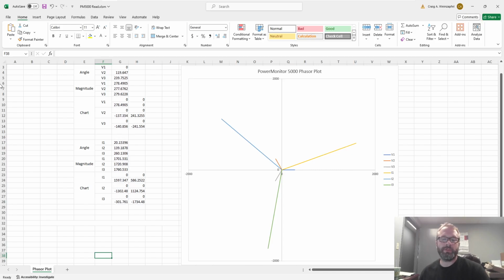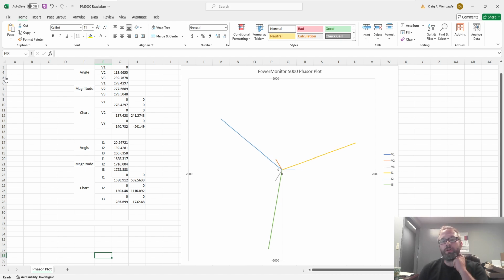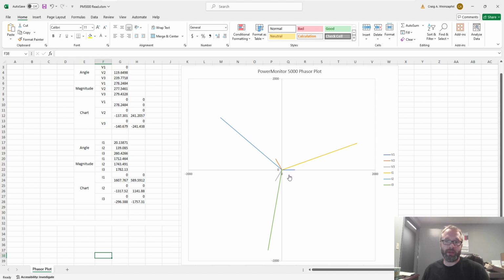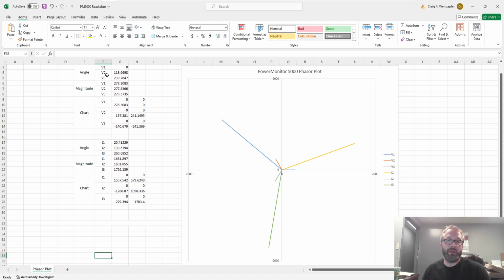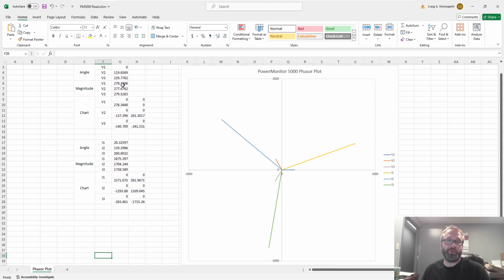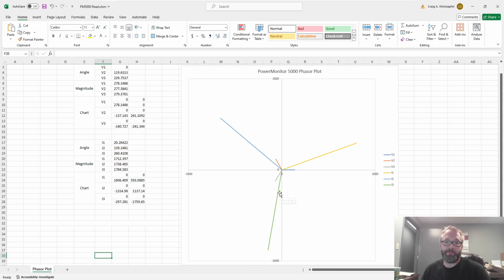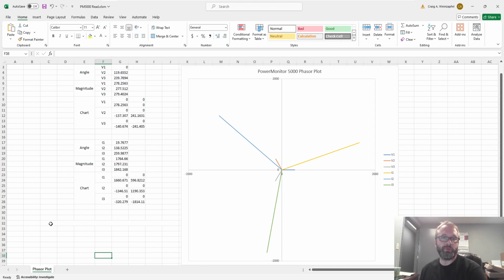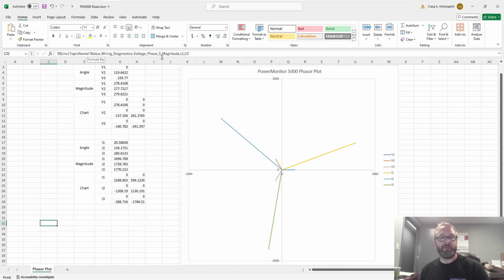3 Phase Phasor Plot using DDE in Excel with RSLinx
In this video I show you how to extract data points from an Allen Bradley PowerMonitor 5000 using DDE in Excel. With this data, I show you how you can construct a phasor plot using the voltage angle, voltage magnitude, current angle, and current magnitude of live data. This can be a great troubleshooting tool and learning tool for identifying wiring issues or power issues. I use phasor diagrams regularly in power quality studies.
Let me know if you would like to see other configurations or tools.